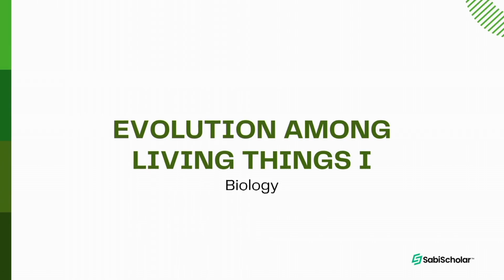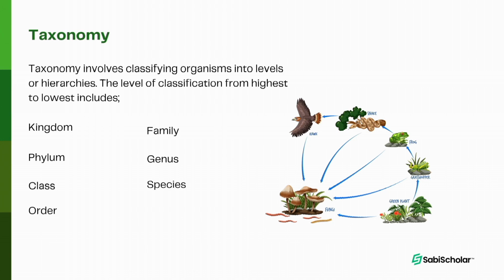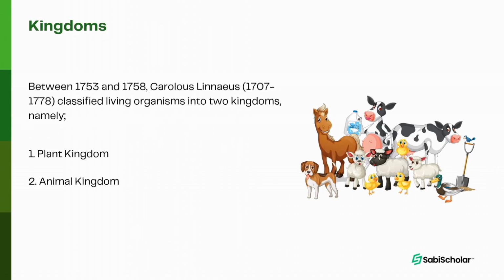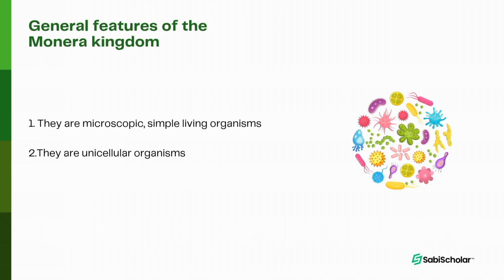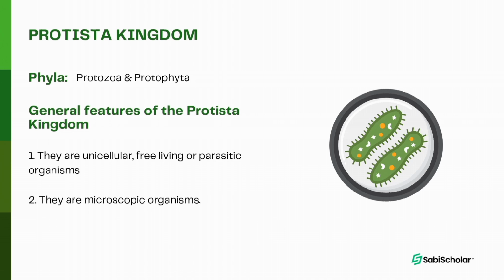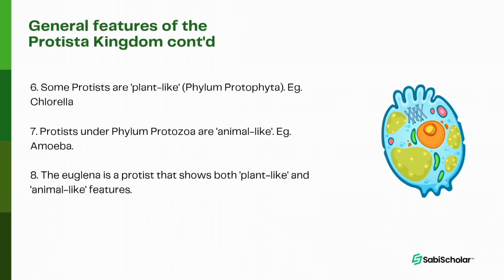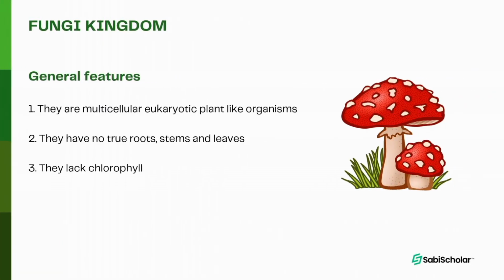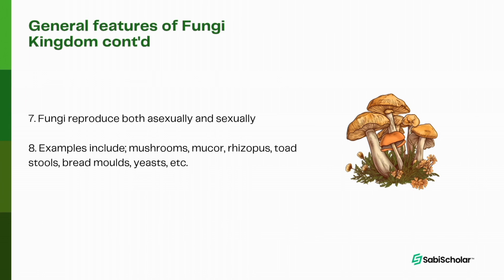JAMB 2025 BIOLOGY Tutorial: Evolution among living things I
This video breaks down the Evolution among living things, making it easy to understand and remember key points for your JAMB.